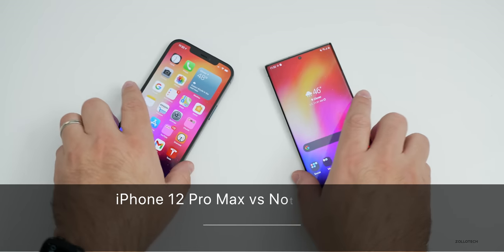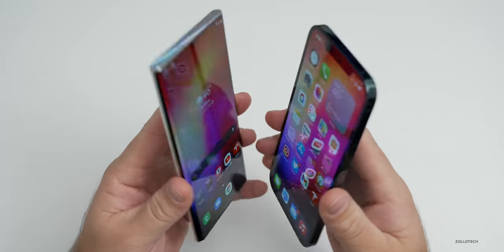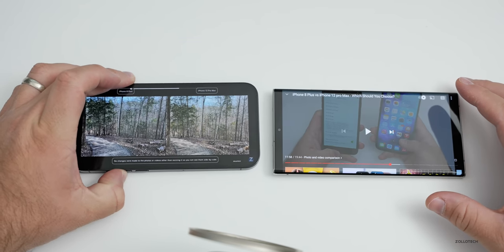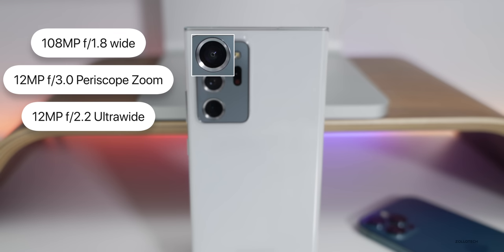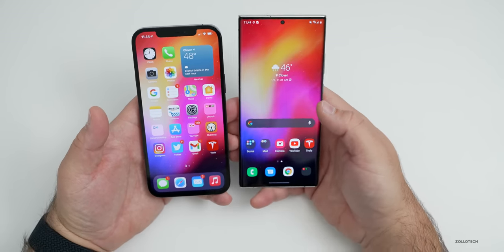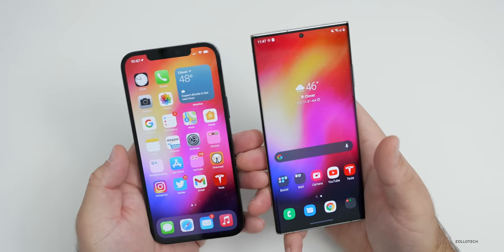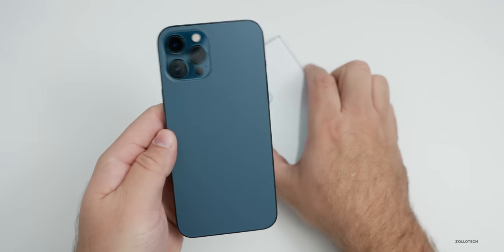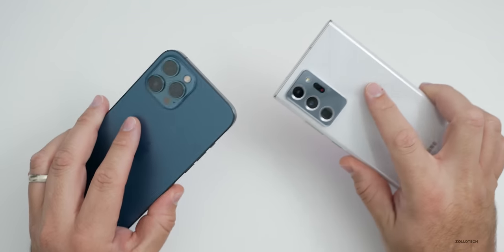iPhone 12 Pro Max vs Note 20 Ultra 5G - Which Should You Choose?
iPhone 12 Pro Max and the Note 20 Ultra 5G are the top flagship models from Apple and Samsung right now. In this video I compare Apple’s iPhone 12 Pro Max against the Samsung Note 20 Ultra 5G and show you the differences including price, displays, cameras, speed, 5G, speakers, android vs iOS 14 and much more. Both the S20 Ultra 5G and iPhone 12 Pro Max are great, but I help you decide which is best for you.

Note 20 Ultra Case
Note 20 Ultra Screen Protectors

Apple Case on Amazon
Screen Protectors I’ve used on Amazon

***Time Codes***
00:00 - Introduction
00:16 - Price
00:49 - Colors
01:11 - Design and build
03:11 - Size comparison and feel
04:18 - FaceID and Fingerprint sensor
05:08 - Weight
05:21 - Display specs
06:21 - Speakers
07:27 - Front cameras
08:49 - Rear cameras
10:28 - Camera comparison
12:39 - Specs
13:18 - Speed comparison
15:25 - Heat
15:38 - iOS vs Android
16:29 - 120Hz display
17:09 - Updates and support
18:14 - Extra Note 20 features
19:31 - Battery life
21:17 - IP Ratings
21:37 - Which should you choose?
22:30 - 5G and WiFi
22:44 - Reverse wireless charging
23:34 - Conclusion
24:03 - Outro
24:23 - End